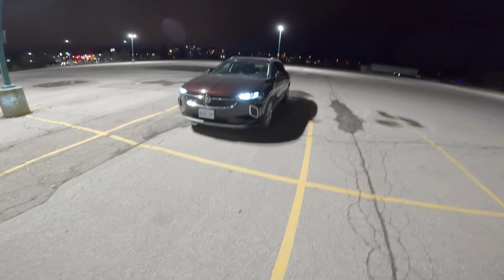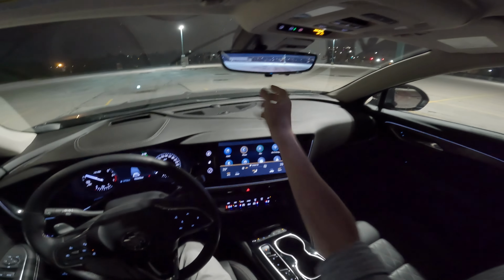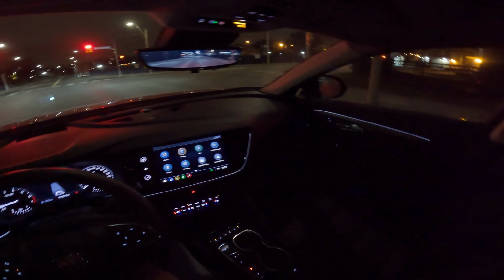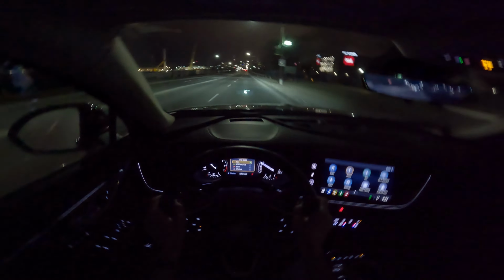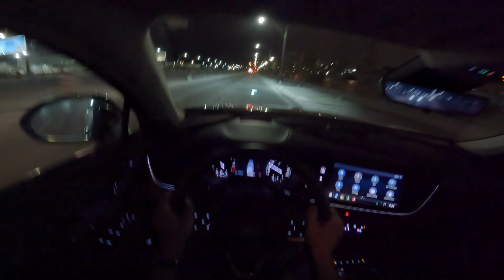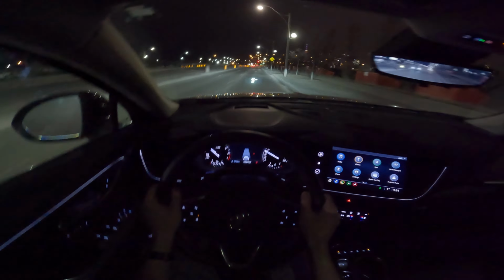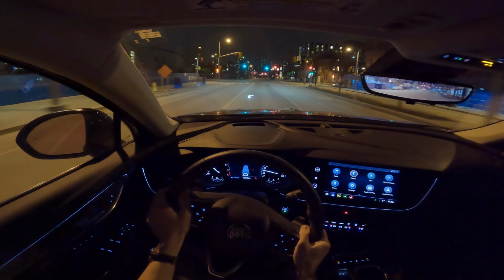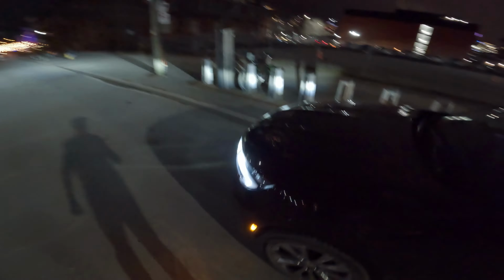Buick Envision Avenir AWD - POV Test Drive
In this POV test drive video we take the 2021 Buick Envision premium compact SUV for a city POV test drive in Toronto, Canada! Here we test how smooth the 2.0 liter turbo engine and 9-speed automatic of this Buick Envision Avenir act in slower speed, stop-and-go situations. Of course we also take a look at the exterior, interior, as well as the trunk!

00:00 Intro & Walkaround
01:00 Interior & Start Up
01:40 Driving
03:25 Acceleration Test
04:05 Driving
09:10 Outro